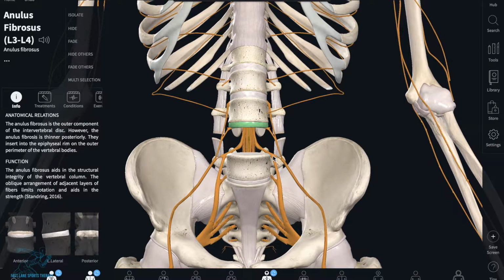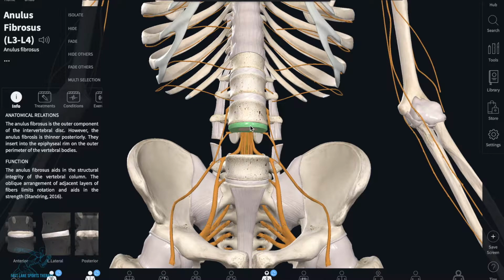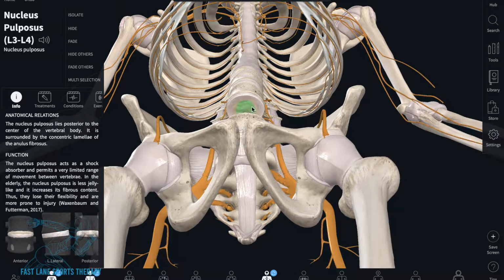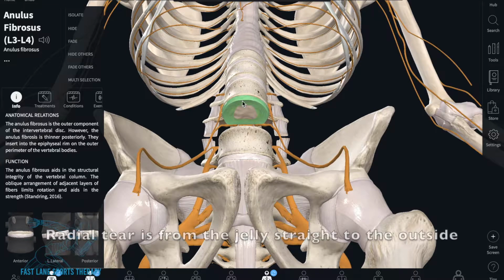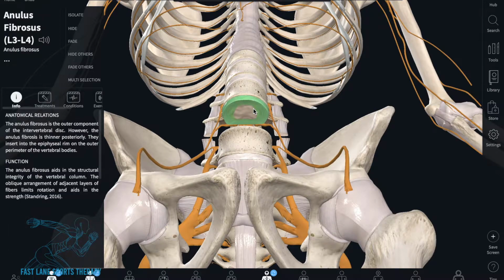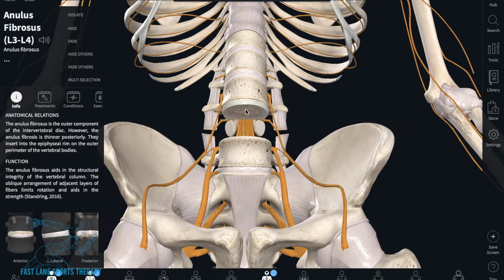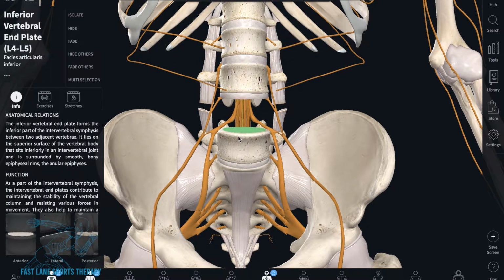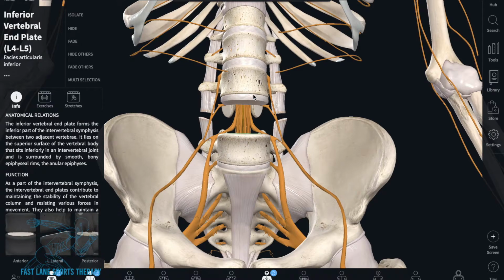How disc and endplates may be causing your low back pain.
Brief description on how your low back pain may be from disc or vertebral body endplate.

If you'd like to schedule a free phone/video consultation to see if your injury/pain is something we can help with? Our goal is to assist you in decreasing/eliminating your pain and living an active healthy lifestyle.

Dr. Tran is a southern California chiropractor serving in Orange and Los Angeles County. Dr. Tran is an evidence based, movement based chiropractor specializing in assisting patients accomplish their health goals. Whether your goal is performance/recovery, general wellness and health, or overcoming an injury/pain, Dr. Tran is here to help assist you today.

We will gladly answer any questions for first time chiropractic patients, as well as any questions on how our chiropractic care and philosophy may be different from previous chiropractors you have experienced. Each visit is tailored towards your specific needs, and a custom treatment plan is created to cater towards your goals. We work 1 on 1, providing quality care, and patient education to empower you to take care of your own health. No gimmicks, or trying to sell you a lifetime of visits. We want to get you back to doing what you enjoy as soon as possible.